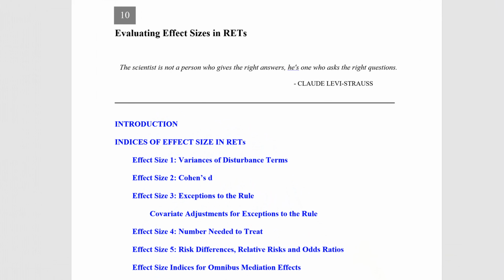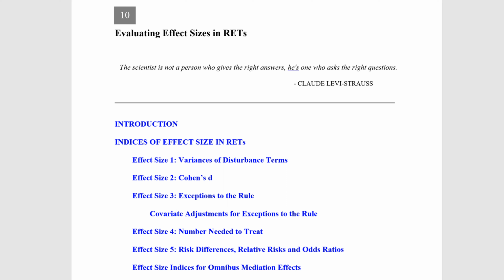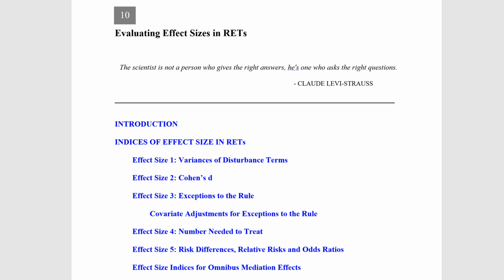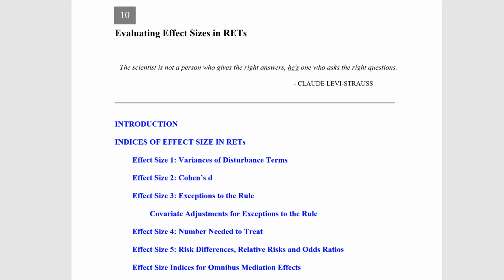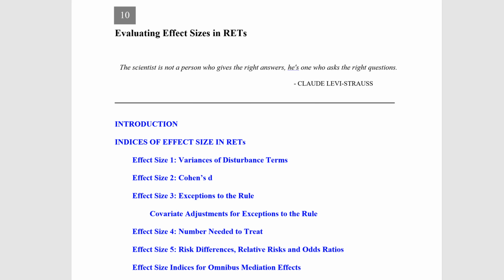Chapter 10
Discusses effect size estimation in randomized clinical trials